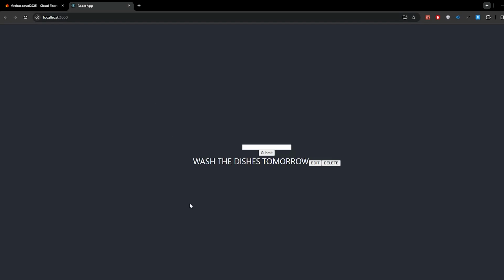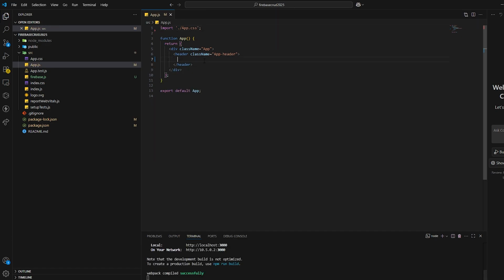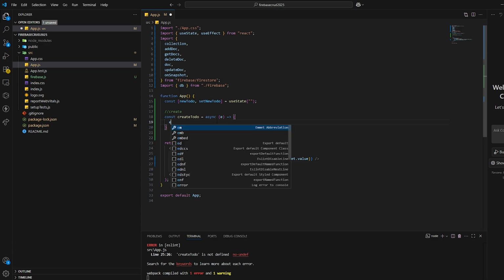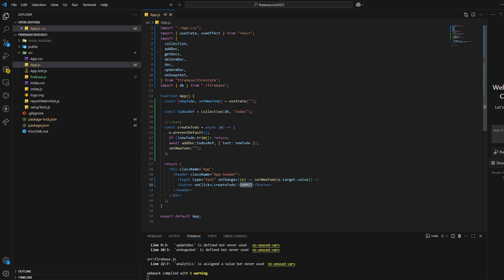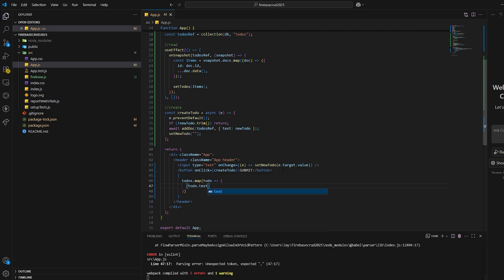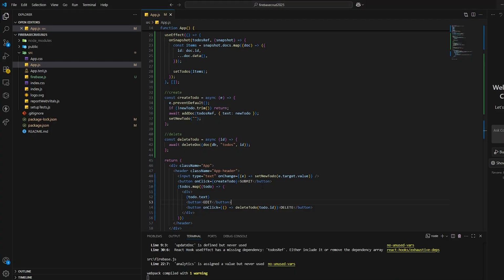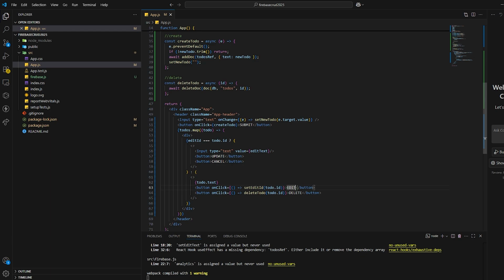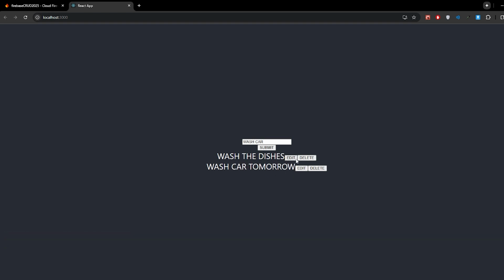React JS | Firebase - Create, Read, Update, and Delete (CRUD) using Realtime Database 2025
💡 YouTube Description (Hook + Value + CTA):
Sick of outdated Firebase tutorials? Let’s fix that.
In this 2025 hands-on React JS tutorial, I’ll walk you through building a complete CRUD (Create, Read, Update, Delete) app using Firebase Firestore — no fluff, no wasted time, just real code that works.

🎯 What you'll build:
A modern, clean React CRUD interface
Seamless Firebase integration
Real-time Firestore updates
Full create, read, update, delete logic
Clean code with hooks and best practices

This is the perfect crash course for beginners and developers leveling up their React-Firebase stack.

⏳ Don’t fall behind in 2025 — learn the tech that scales!

💻 Code & extras: [your repo or site]